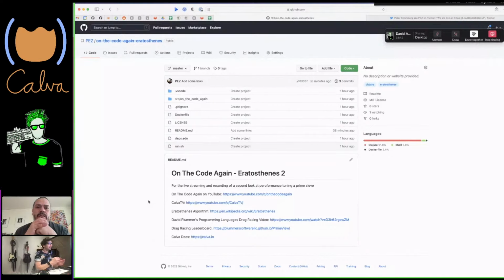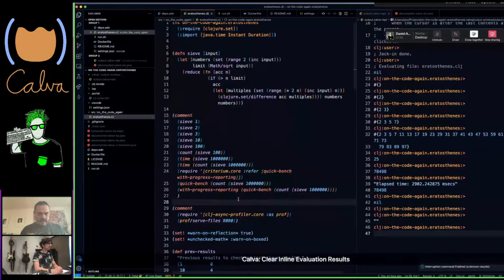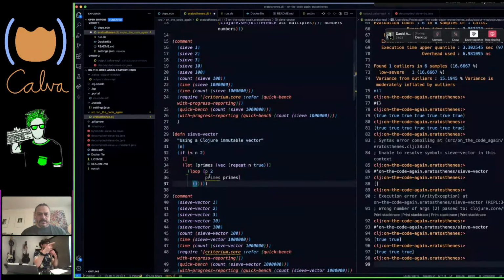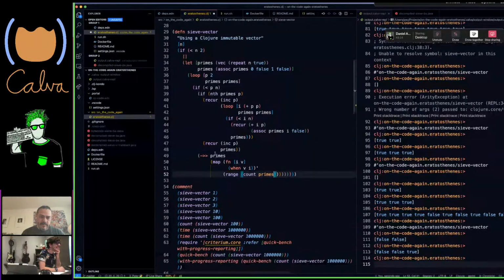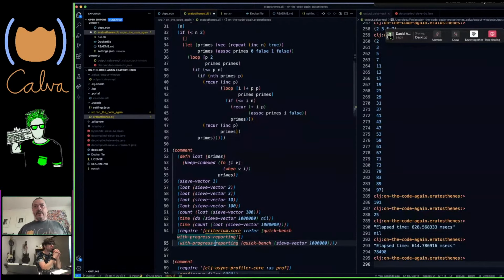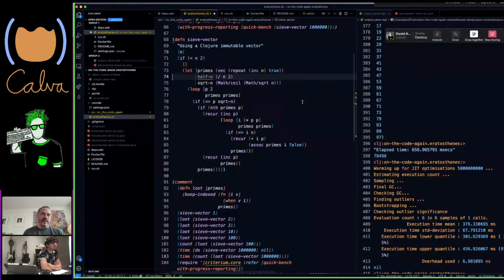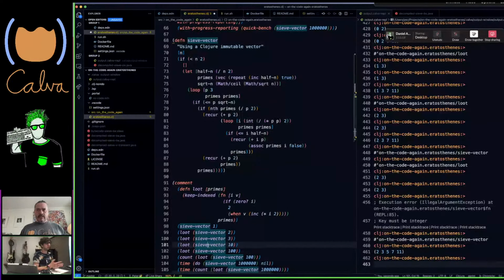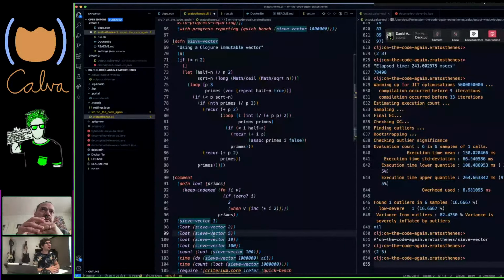Making a Prime Sieve (FROM SCRATCH) with the Creator of Calva!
This was mine and Peter's first stream so please forgive the tech issues :D

Buuut it was awesome, we made our Sieve from the original video far more performant: